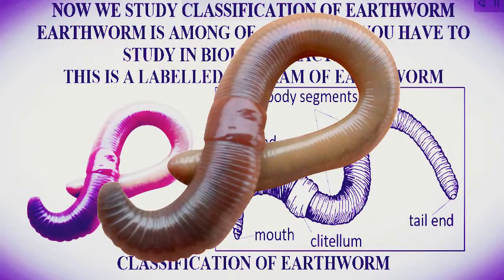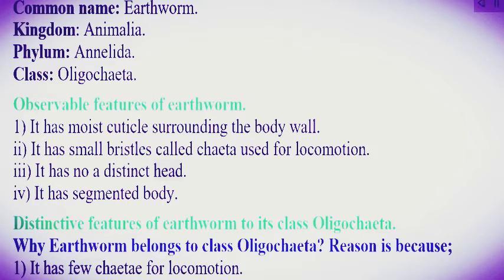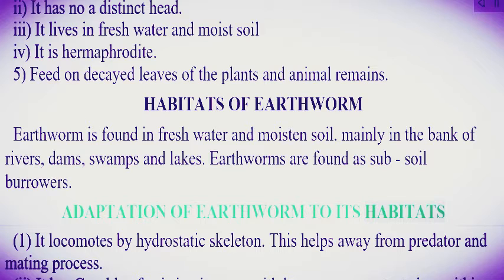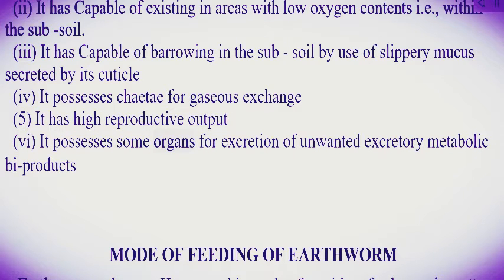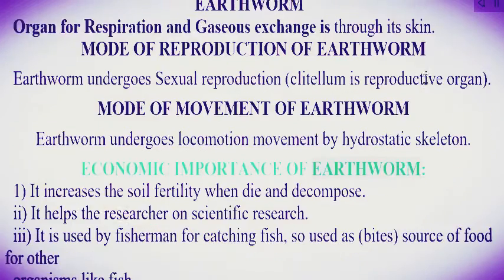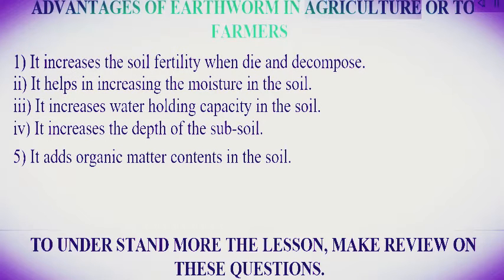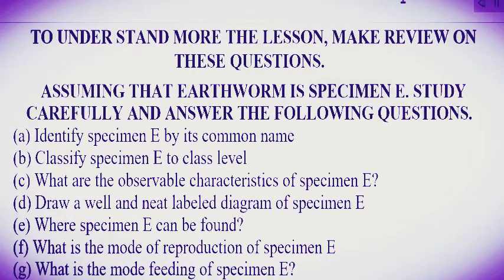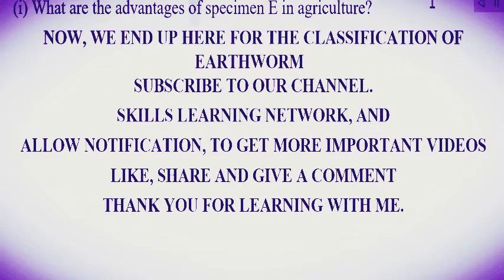NECTA FORMAT BIOLOGY PRACTICAL CLASSIFICATION OF EARTHWORM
CLASSIFICATION OF EARTHWORM
Welcome to enlighten us, improve education and gain more knowledge and enable us to be better by helping the community and getting to the next level.